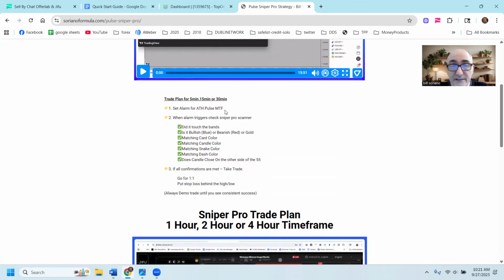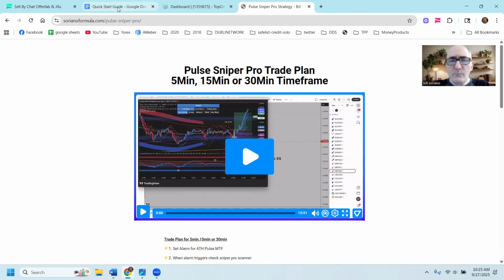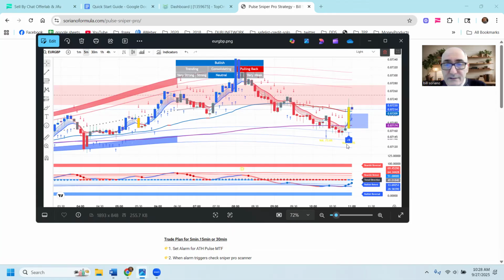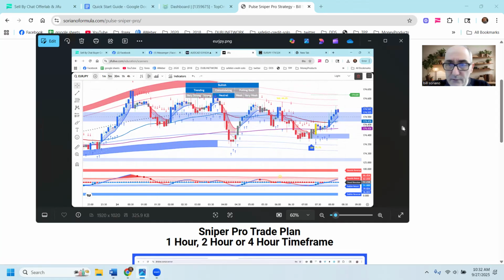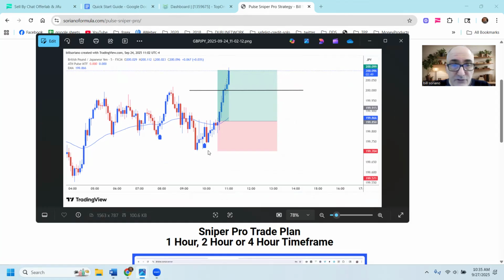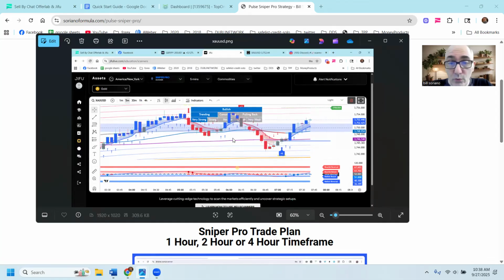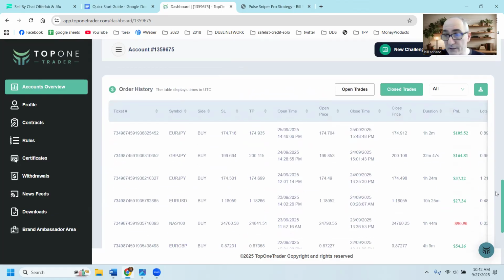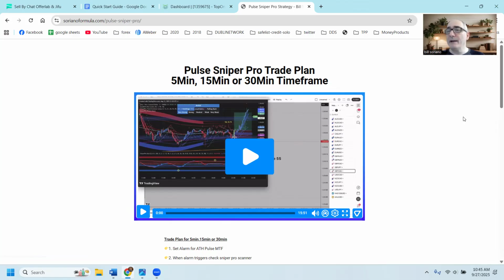Pulse Sniper Pro The Complete 5 Min, 15 Min & 30 Min Forex Trade Plan for 2025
(Select Jifu Pro LIVE Pack)

Are you looking for a consistent forex trading strategy that you can use on lower timeframes without being glued to your screen? In this video, I break down the updated Pulse Sniper Pro community strategy that I personally used to pass Phase 1 of my Top One Trader funded challenge.

This powerful trading plan is designed for the 5-minute, 15-minute, and 30-minute charts, making it perfect for day traders and scalpers. We've recently revised the strategy to make it even more effective, incorporating our proprietary Sniper Pro Scanner and ATH Pulse MTF indicator. I'll walk you through the exact confirmations and rules we use to identify high-probability trade setups.

This isn't just theory. I'll show you real winning AND losing trade examples from the past week so you can see exactly how this plan performs in live market conditions. Whether you're a beginner or an experienced trader looking to pass a funded account challenge, this detailed breakdown is for you.
Learn the exact rules for:
✅ Setting your alarms so you don't have to watch the charts.
✅ Using the Sniper Pro Scanner to confirm trades.
✅ Matching the Card, Candle, Snake, and Dash colors for confluence.
✅ Confirming a close on the other side of the 55 EMA.
✅ Setting your Stop Loss and aiming for a 1:1 risk/reward ratio.
This is the community strategy that is helping traders find consistency. Watch now to learn the full plan!

TIMESTAMPS:
01:21 - The Full Trade Plan for 5min, 15min or 30min Timeframes
00:01 - Introduction to the Updated Pulse Sniper Pro Strategy
00:43 - Why this strategy works on 5min, 15min, or 30min charts
01:08 - The checklist for a valid trade entry
03:14 - Strategy for traders with less time (Higher Timeframes)
04:17 - How to get started with us (Quick Start Guide)
06:31 - Live Trade Examples from this week